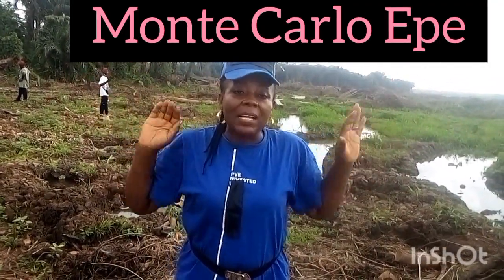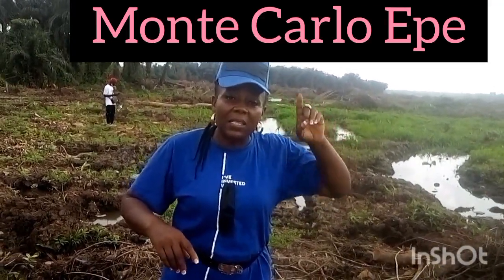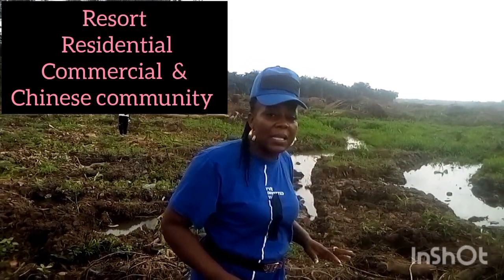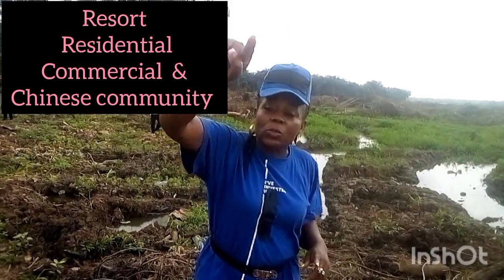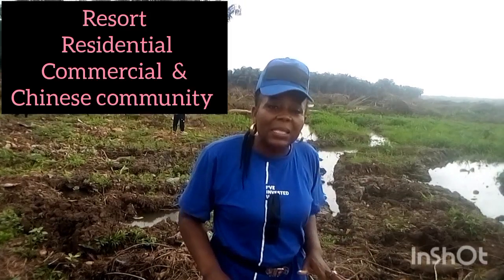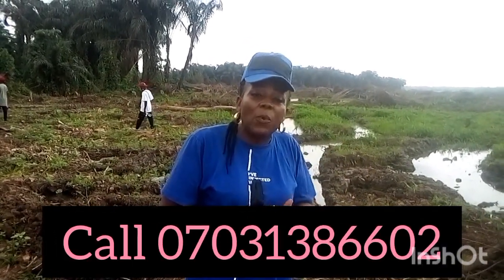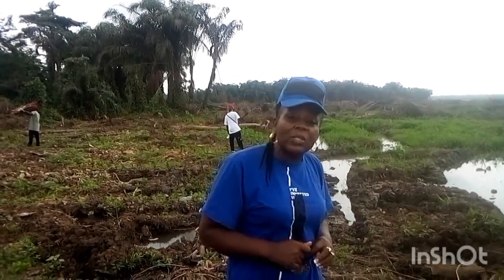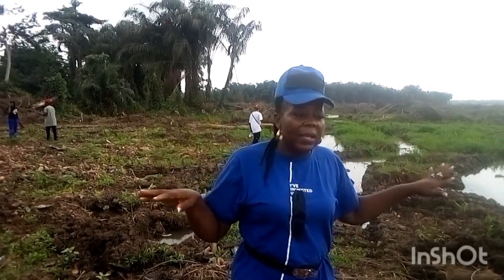A metropolitan Epe city resort estate in a very busy part of Epe close to the airport